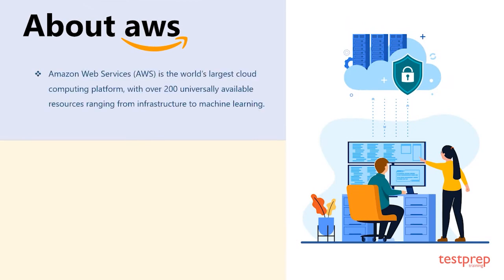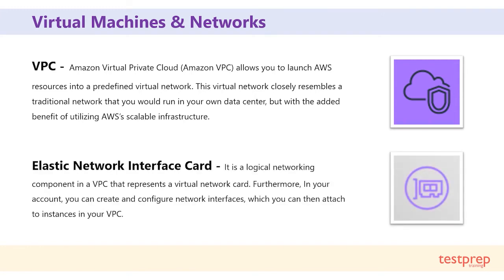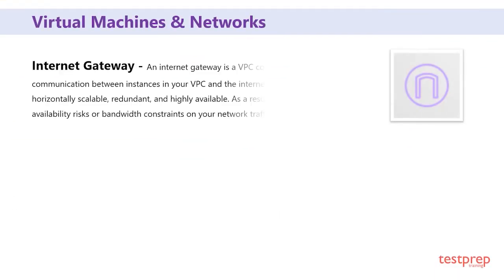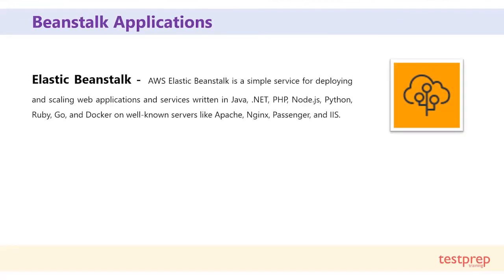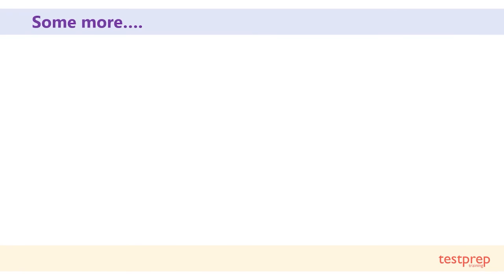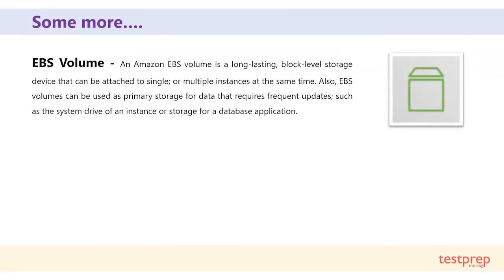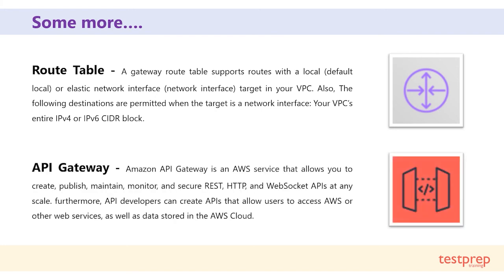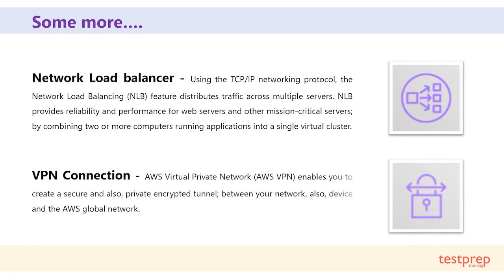25 most used AWS icons for AWS Architecture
AWS Practice Tests:
Prepare for your aws certification exam with testpreptraining.com

Amazon Web Services (AWS) is the world’s largest cloud computing platform, with over 200 universally available resources ranging from infrastructure to machine learning. These combinable systems provide maximum usability and are specifically designed to optimize the performance of your application through content delivery features, data storage, and more. With AWS, you only pay for the services you use, resulting in a lower capital commitment and faster time-to-value without sacrificing productivity. Here we look at how you can use aws icons to make an architecture diagram